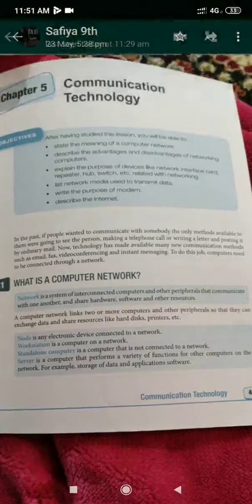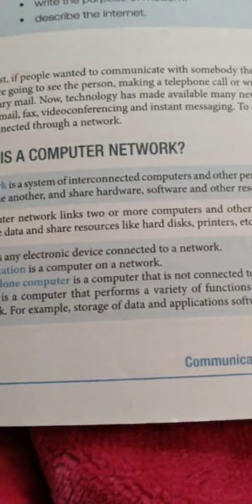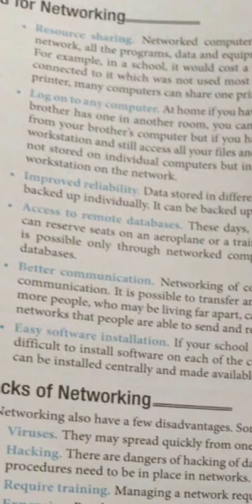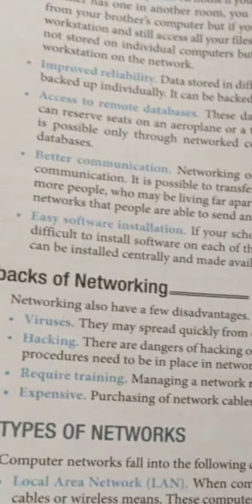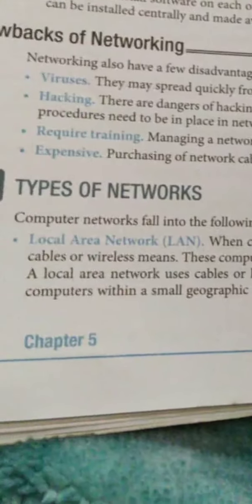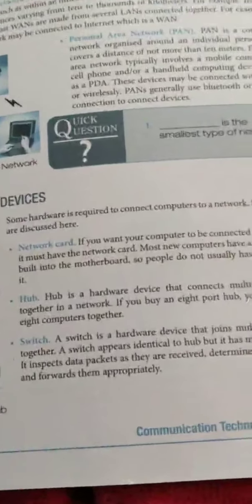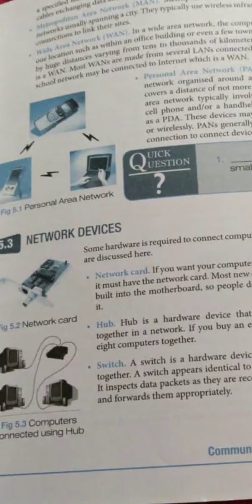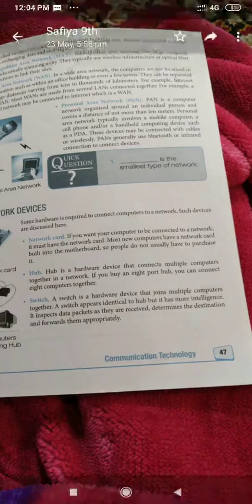9 th L no 5